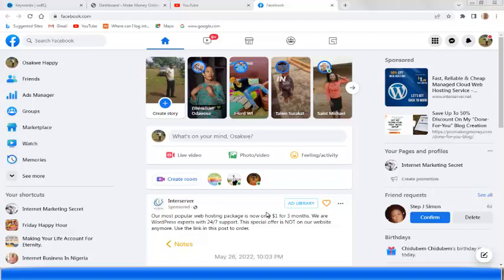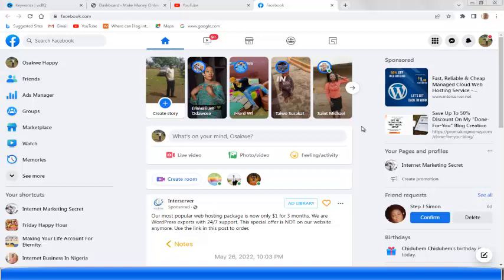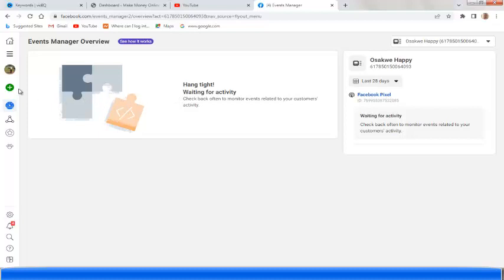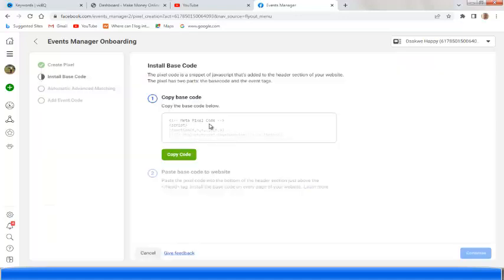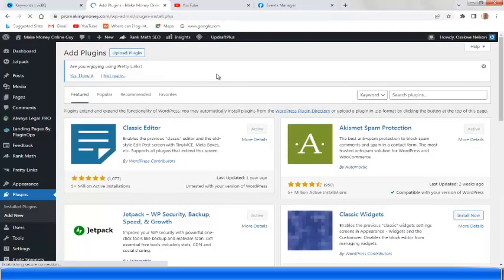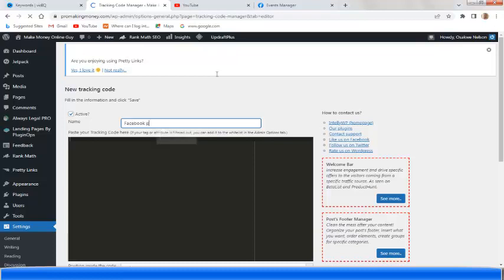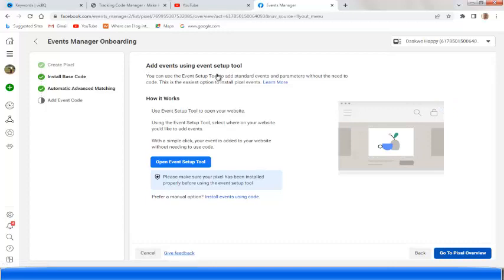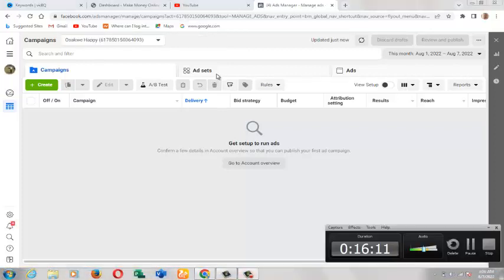Best Way To Set Up And Install Facebook Pixel In 2022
Would you want to know learn how to set up and install the Facebook Pixel on your website, blog, and sale?

In this step-by-step video tutorial l will show you how you can successfully install Facebook pixel on your website.

What you should know about Facebook Pixel is that Facebook pixel allows you to track the actions people take on your sale or website,
and it also helps you to optimize your campaigns more effectively...

Sometimes setting the Facebook Pixel can be very challenging sometimes  if you've not done it before or if you're a complete beginner,

but with this step-by-step guide, I'm sure you can now install Facebook pixel on your website.

TOOLS I PERSONALLY USE AND YOU TOO CAN USE!!

 And as your results, individual results may vary.  Andi, it is also very important to

 know that anything you do on any of the recommended programs is at your own risk and depends on how much work you are willing to put in.

 meaning that some of the purchasing that you're going to make through the links will give us a commission,  without any additional cost to your end.